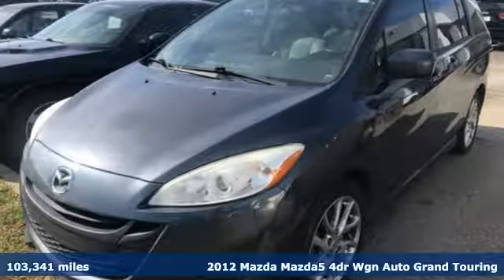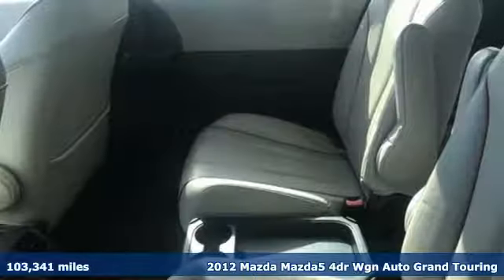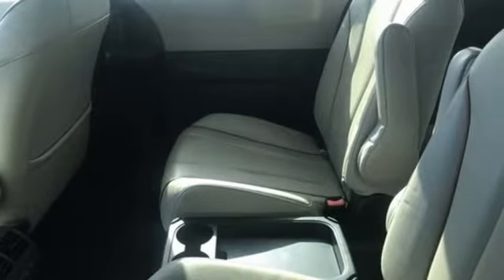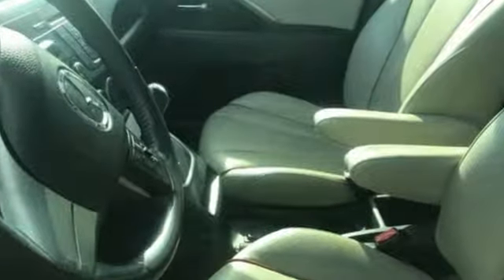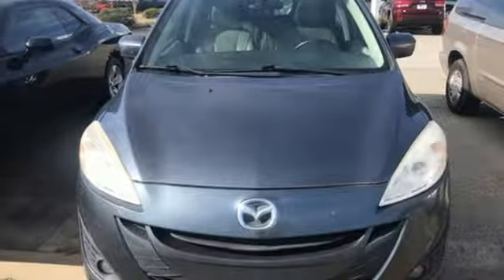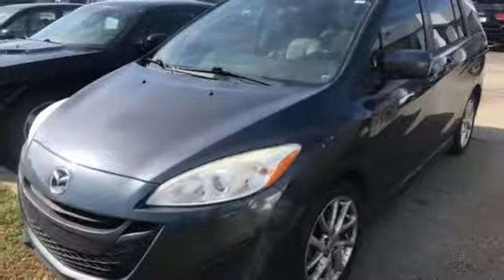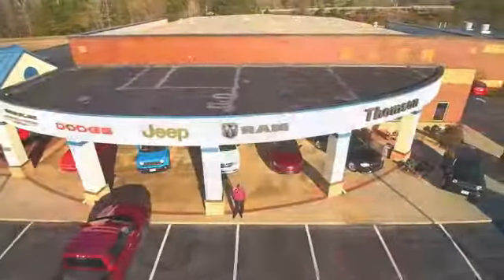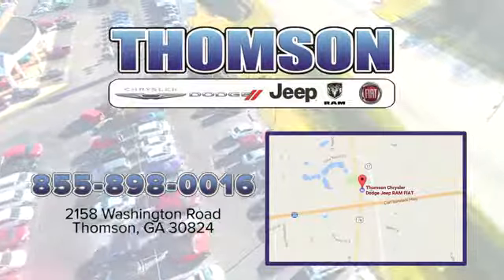Used 2012 Mazda Mazda5 Augusta GA Evans Aiken SC, GA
Year: 2012
Make: Mazda
Model: Mazda5
Trim: Grand Touring
Engine: 2.5L I4 DOHC 16V VVT
Transmission: 5-Speed Automatic with Manual Mode and Overdrive
Color: Gray
Interior: sand
Mileage: 103341
Stock #: 219015A
VIN: JM1CW2DL7C0111791
Thomson Chrysler Dodge Jeep Ram FIAT - "Where We Make Buying Easy!" At Thomson Chrysler, Dodge Jeep and Ram we offer Market Based Pricing so please call to check on the availability of this vehicle. We are committed to getting you financed and have rates as low as 0%.

Address:
2158 Washington Road